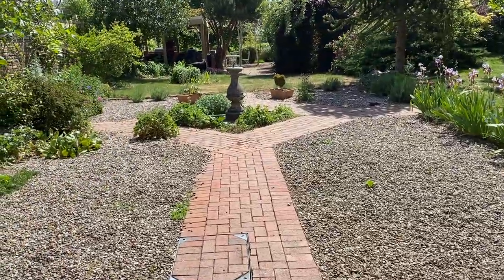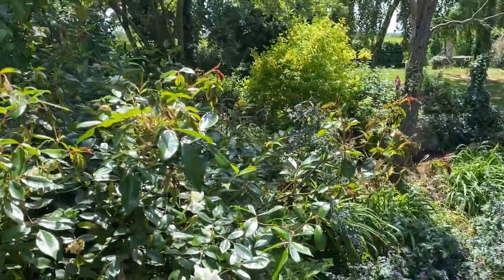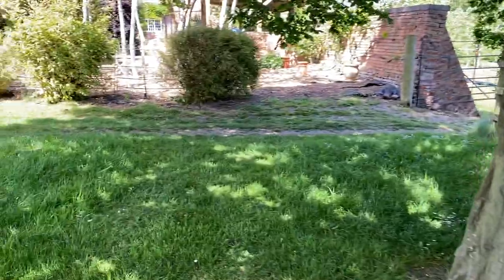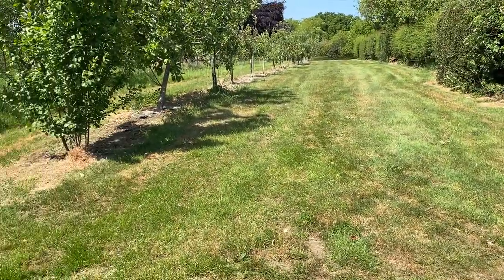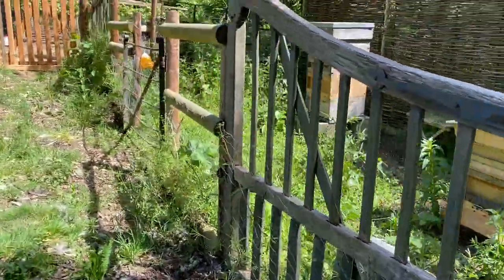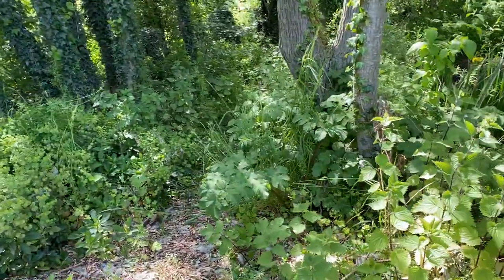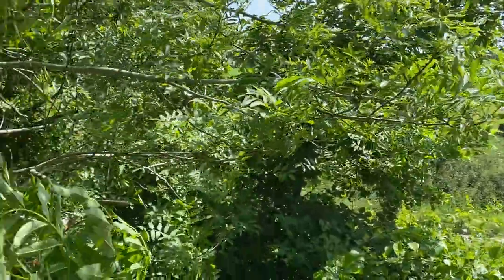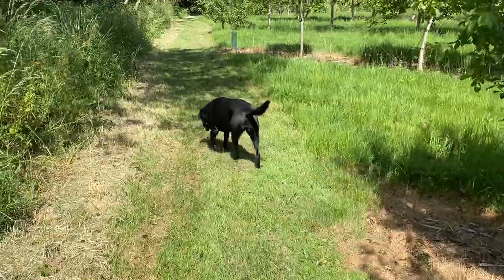Bettisfield video 1 of 5 Garden, Orchard etc. 14 minutes